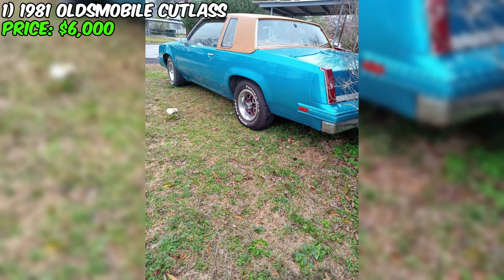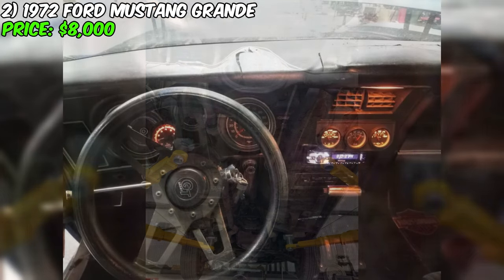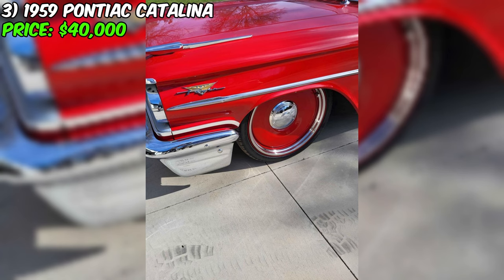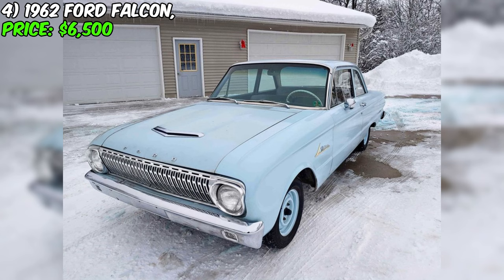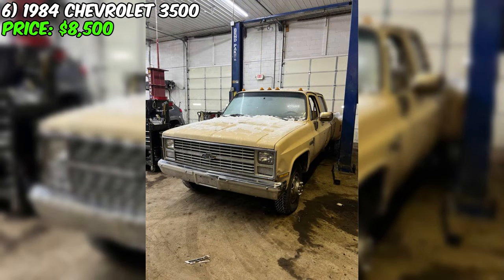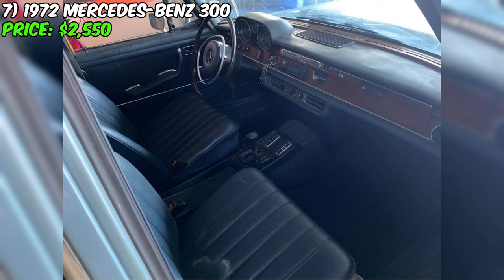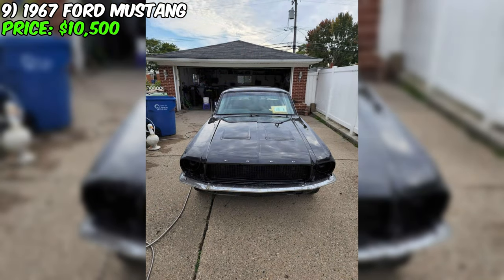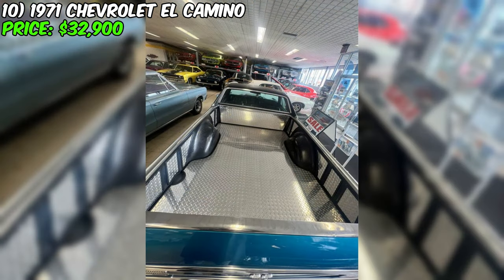10 Unique Vintage Vehicles Available on Facebook Marketplace! Amazingly Budget-Friendly Cars!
10 Unique Vintage Vehicles Available on Facebook Marketplace! Amazingly Budget-Friendly Cars!

1. 1981 Oldsmobile Cutlass

2. 1972 Ford Mustang

3. 1959 Pontiac Catalina!

4. 1962 Ford Falcon

5. 1966 Chevrolet Impala

6. 1984 Chevrolet 3500

7. 1972 Mercedes-Benz 300

8. 1977 Ford Thunderbird

9. 1967 Ford Mustang

10. 1971 Chevrolet El Camino SS